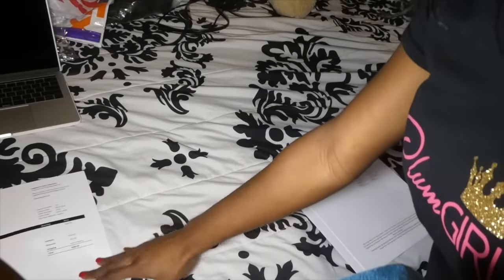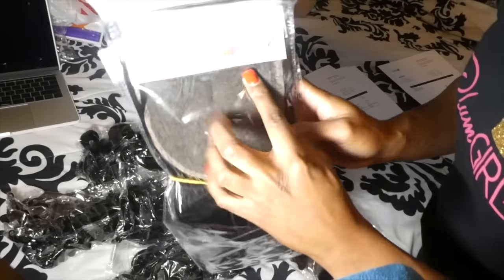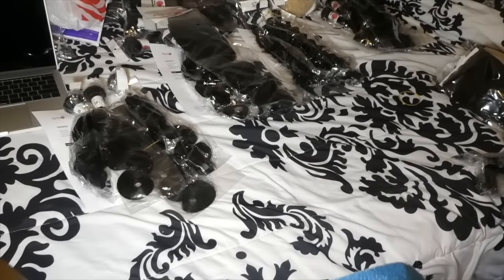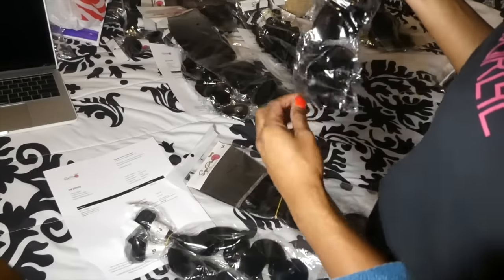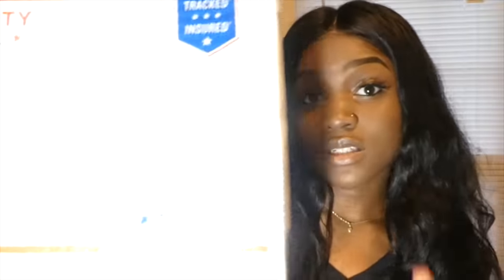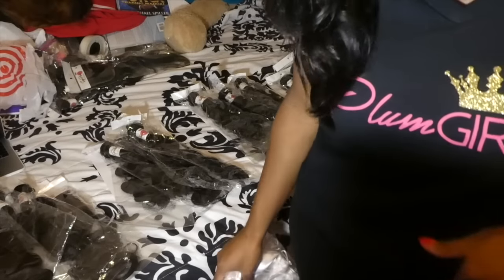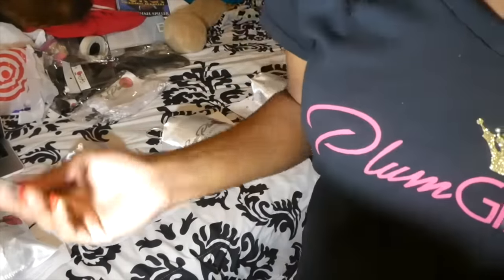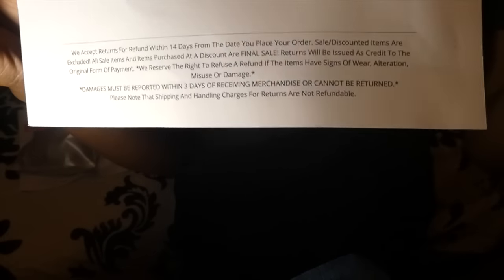Watch Me Work: Packaging Orders (Sugaplums Hair Collection)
Today's video is apart of a series of videos I will be introducing to my channel: Watch me work :)

Want to send in your own hair for it to be made into a custom unit?
LET'S BE FRIENDS!
AGE: 20
ZODIAC SIGN: Sagittarius (November 30th)
HEIGHT: 5'1
WEIGHT: 125

FREQUENTLY ASKED QUESTIONS:

Where is my hair from?
@SugaplumsHairCollection on IG

Do I make custom units for other people?